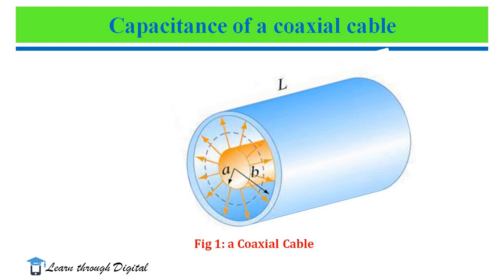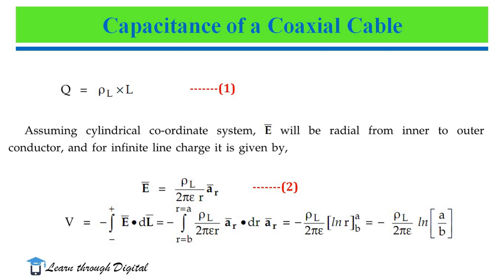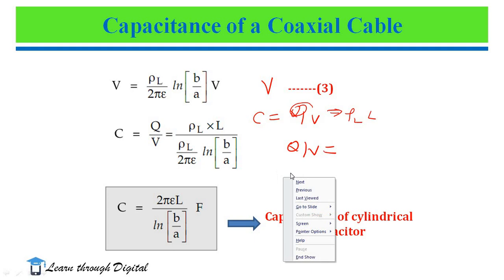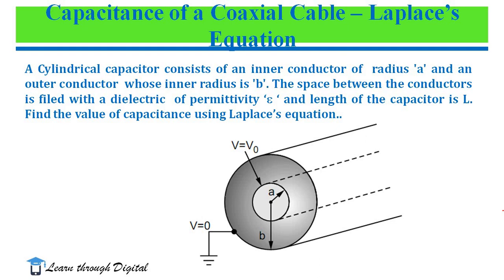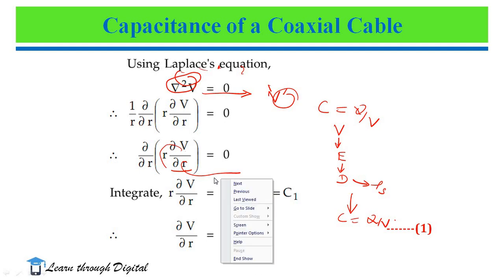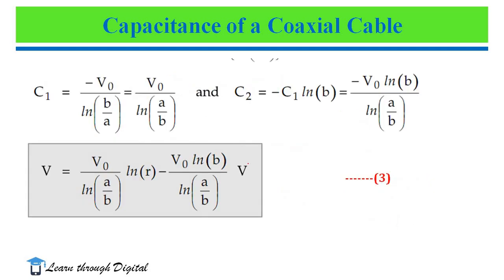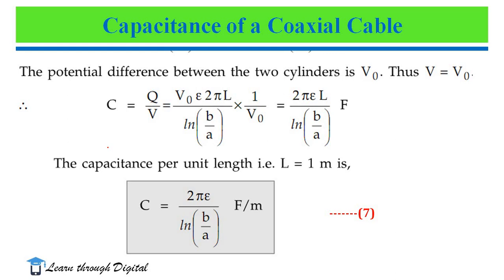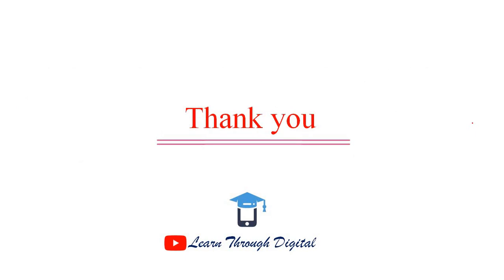capacitance of a coaxial cable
Explains two different methods to calculate capacitance of a coaxial cable#EMF#EC8451